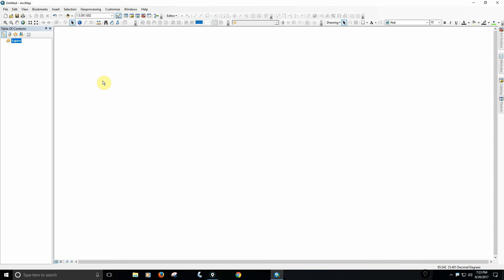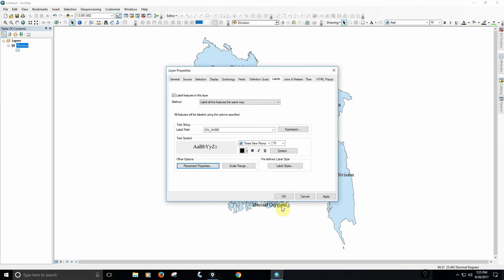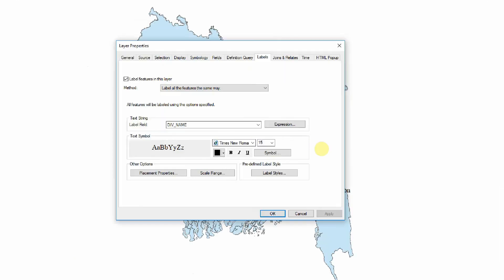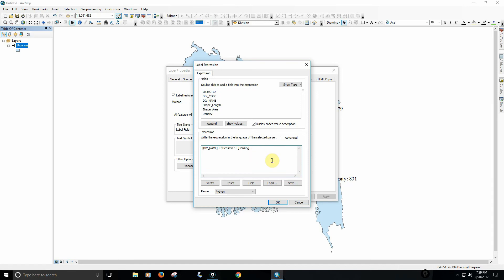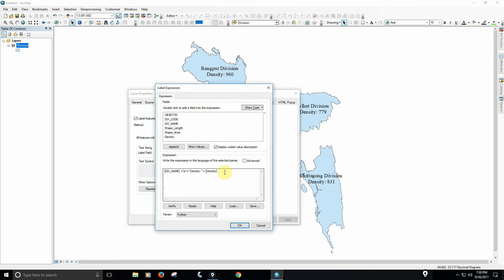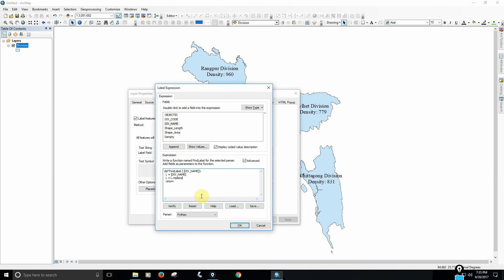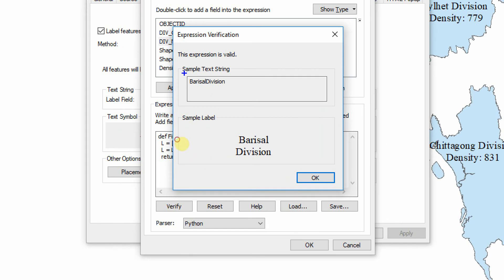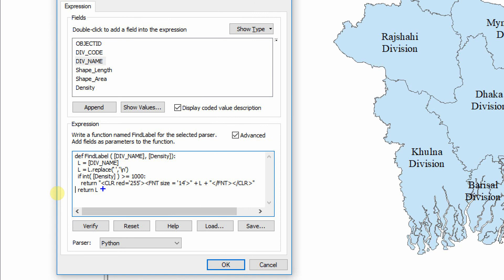Label expressions: Multi Field & Line Labeling & Specify a conditional if-else statement (Bangla)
Labeling is an essential tool in any GIS users. Labeling is quick and easy, however, by default, labels are placed automatically by the software, which does an OK job. To create well-labeled maps, you will typically want full control of the labels.

You Need to do advance labeling under expression where you have to chose a parser language like Python.

Concatenate a Field with another Field and Text you wants, Multi-Field Labeling, Multi-Line Labeling in Single Field and Multiple Fields which means creating a newline in labels.

Finally you can do a Specify conditional if-else statement. These functions label Division name in red font color if their population density is equal to or exceeds 1,000 and blue if the population density is less than 1,000.